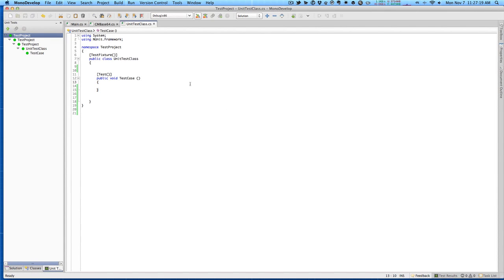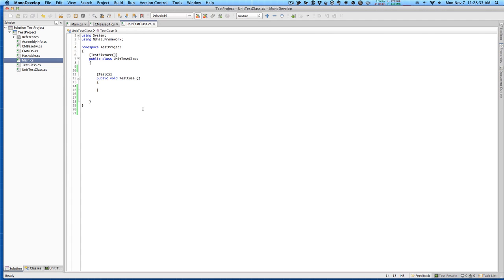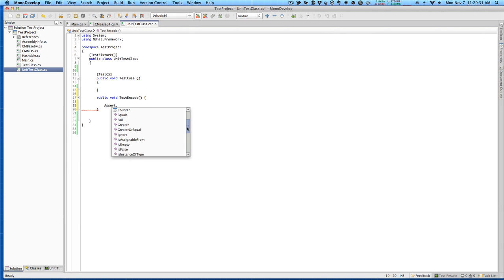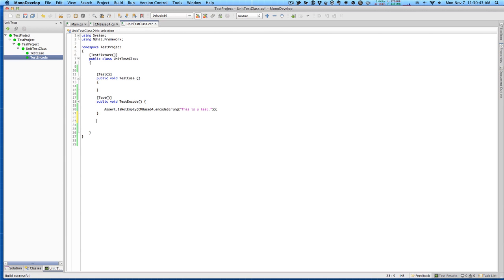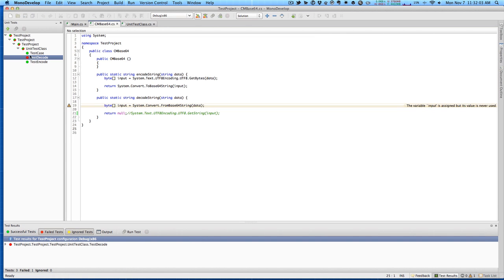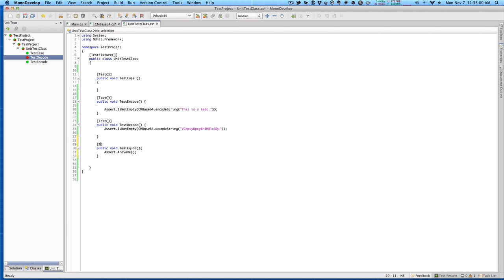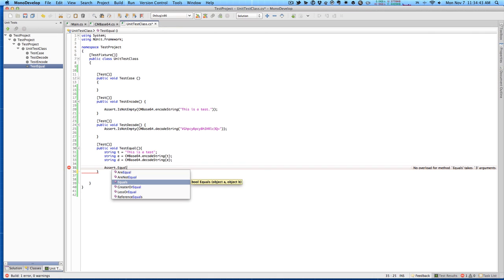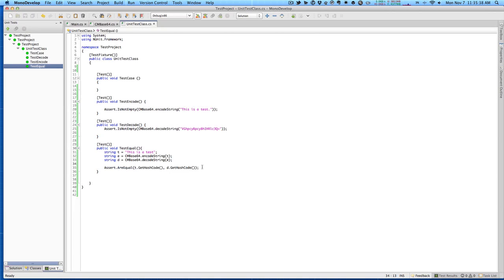Unit Test C# with in Monodevelop and Nunit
How to setup unit testing in MonoDevelop using Nunit